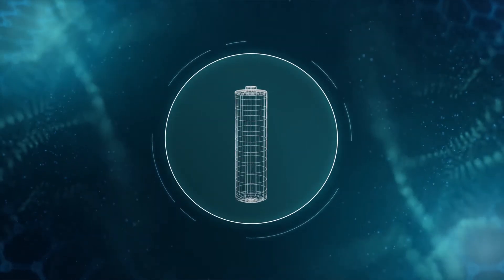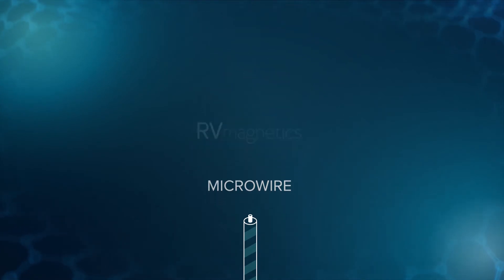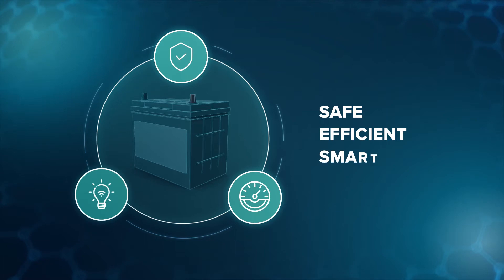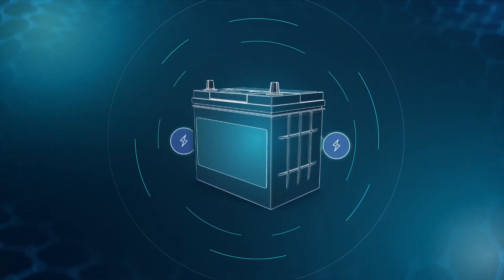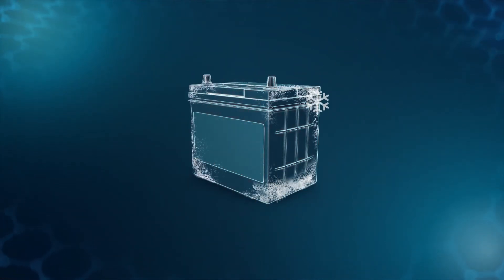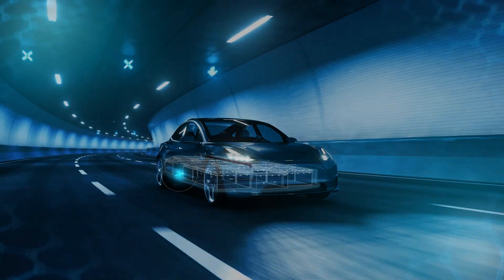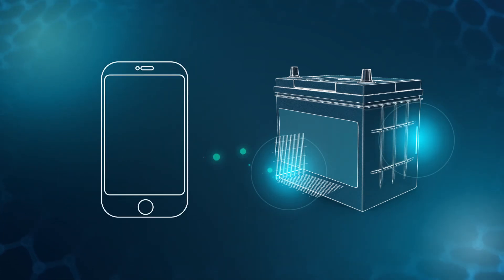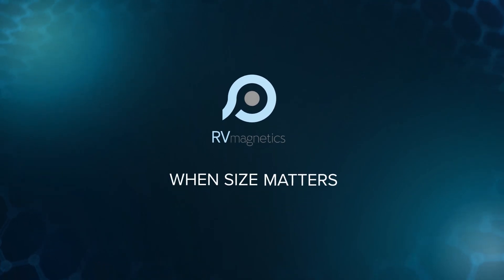RVmagnetics | Self-monitored, Safe and Smart Batteries